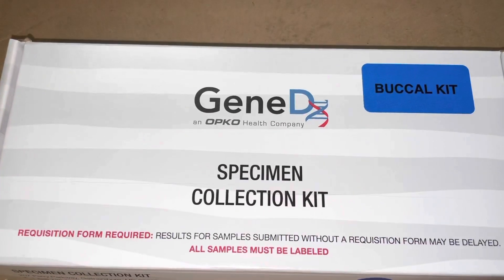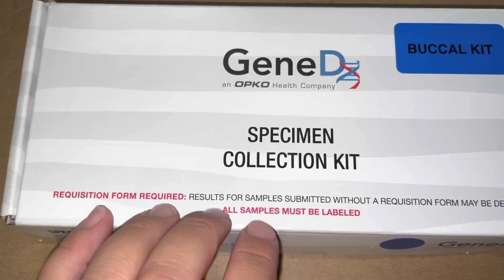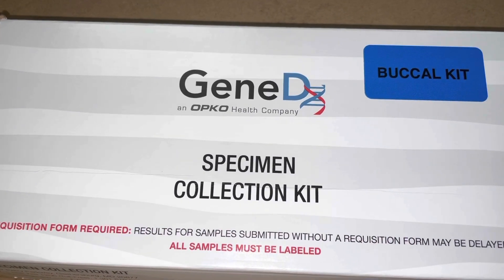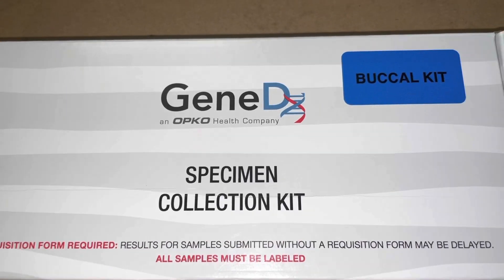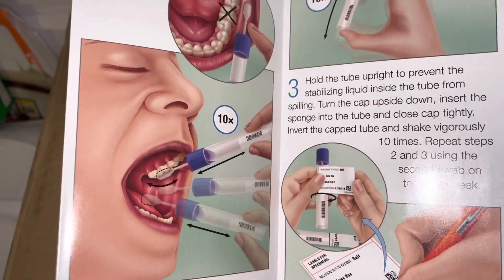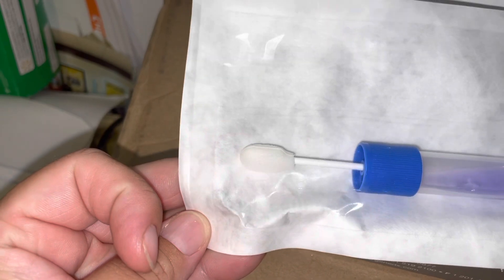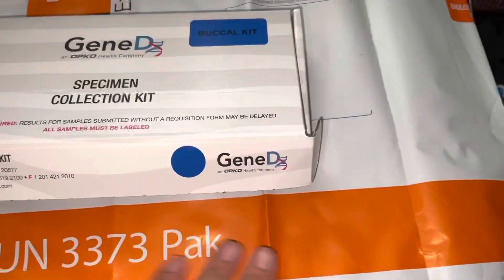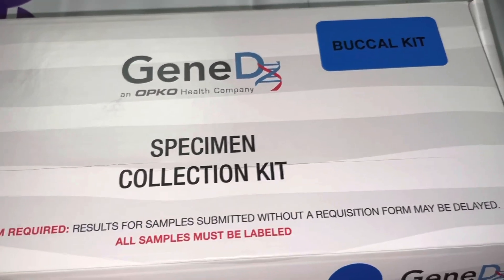GeneDx Genetic Testing